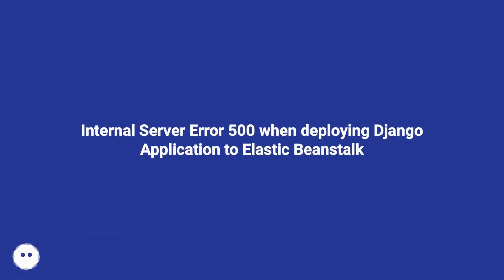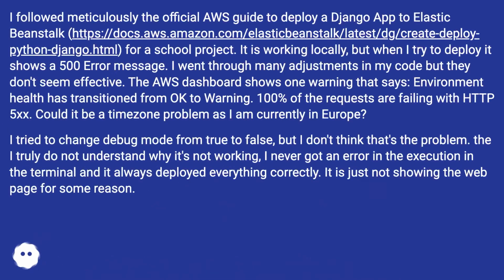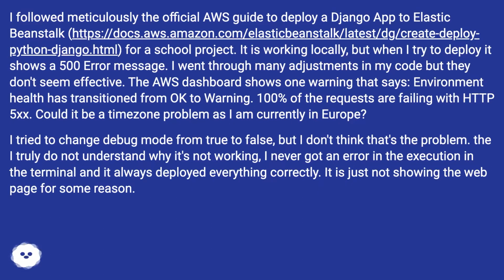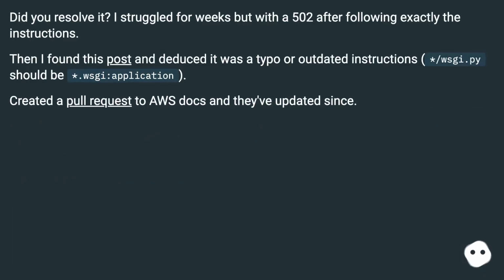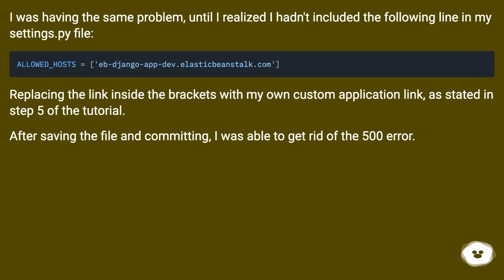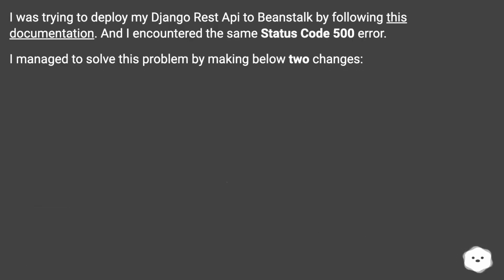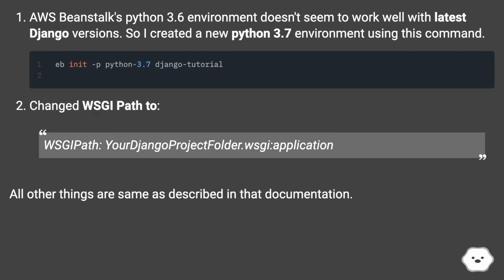Internal Server Error 500 when deploying Django Application to Elastic Beanstalk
Chapters
00:00 Internal Server Error 500 When Deploying Django Application To Elastic Beanstalk
01:41 Answer 1 Score 2
02:10 Answer 2 Score 1
02:39 Accepted Answer Score 1
03:25 Thank you